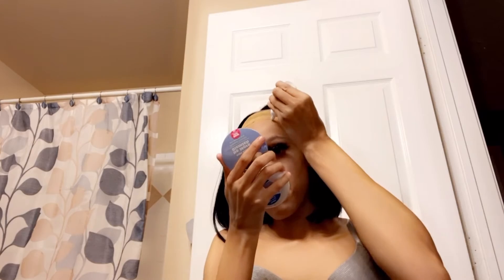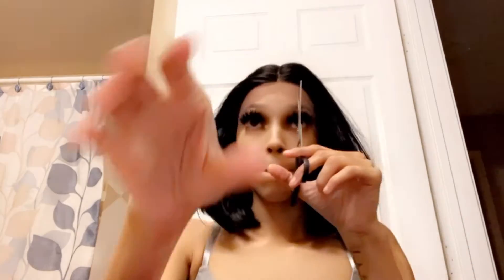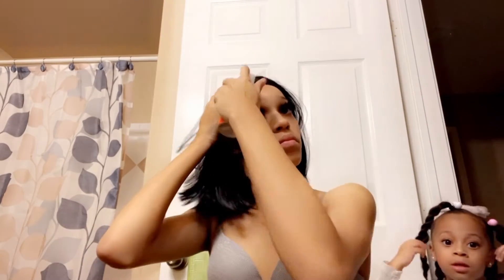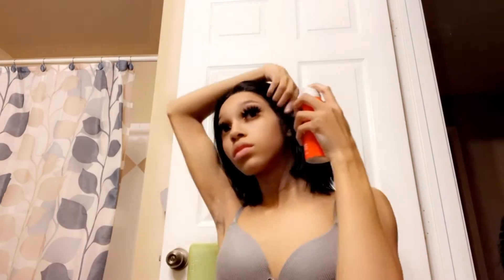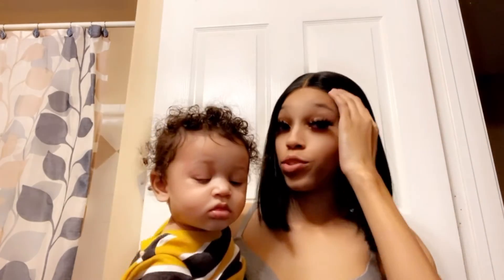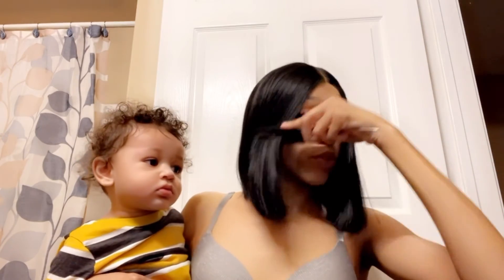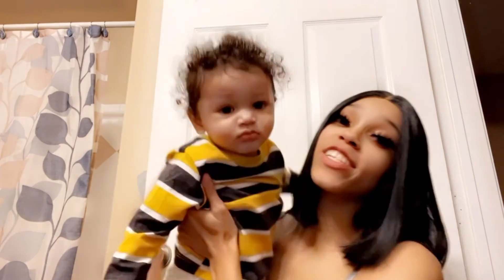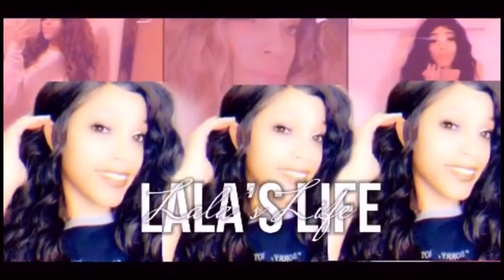INSTALLING A BOB WIG !